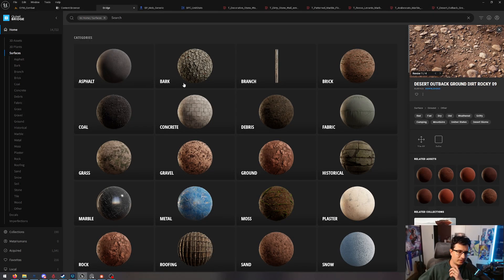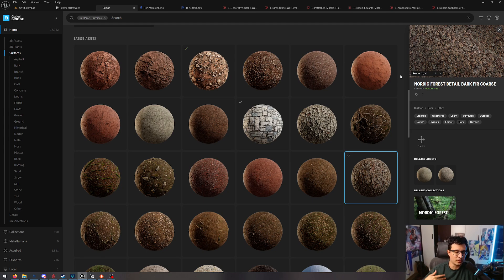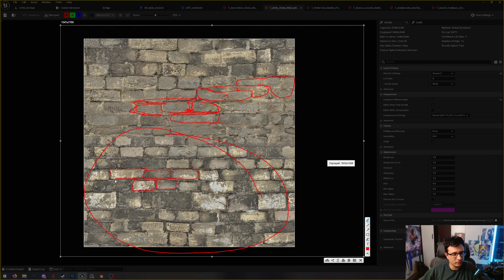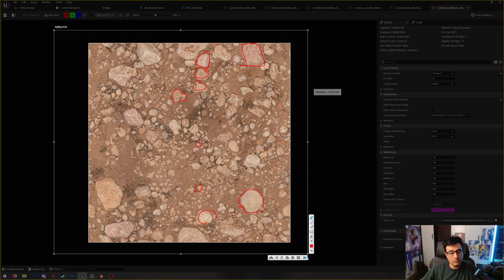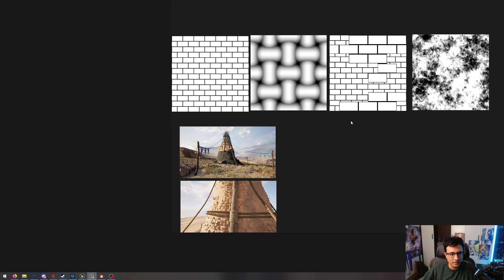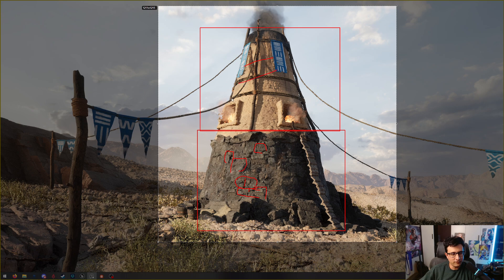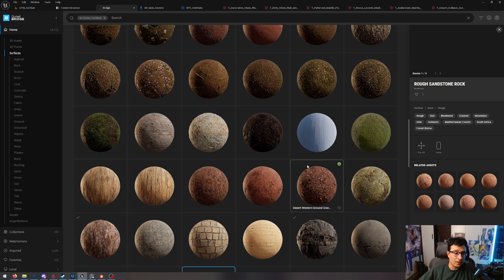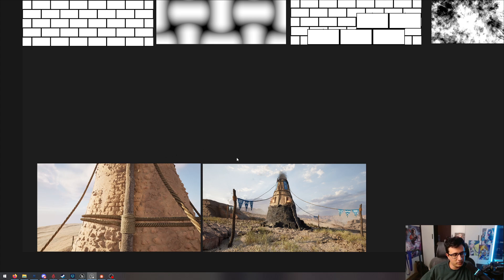Use this technique to improve the Visual Quality of your Games